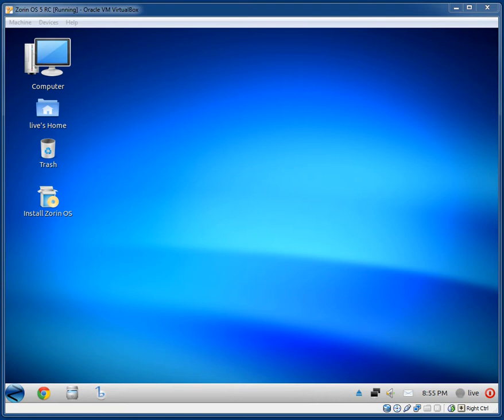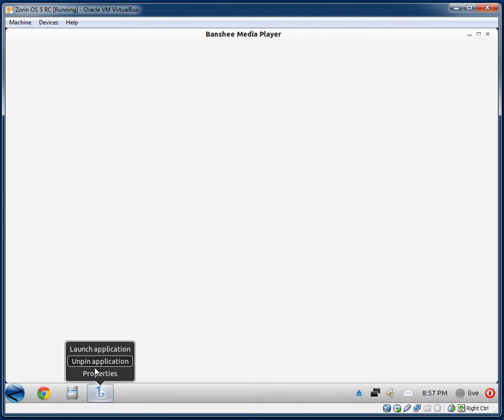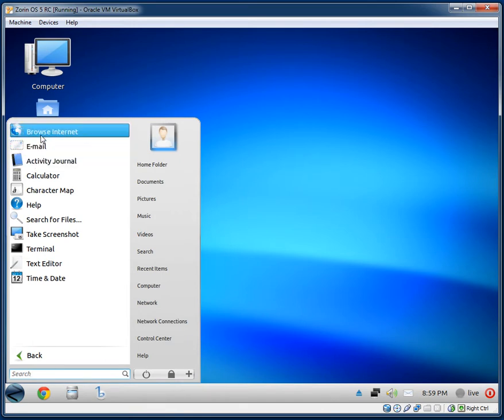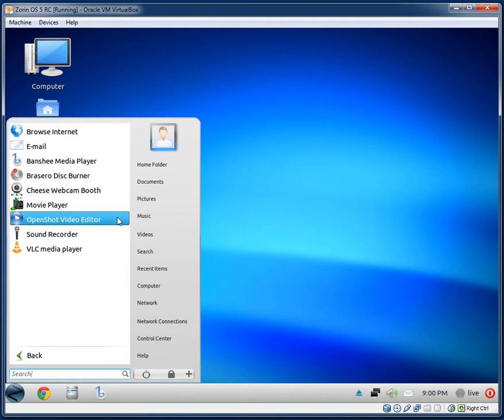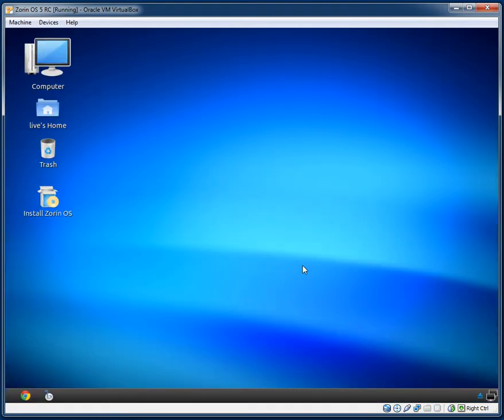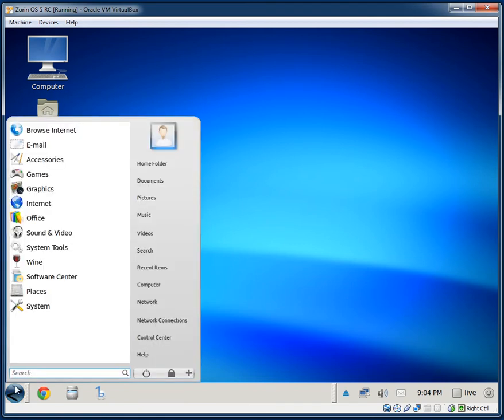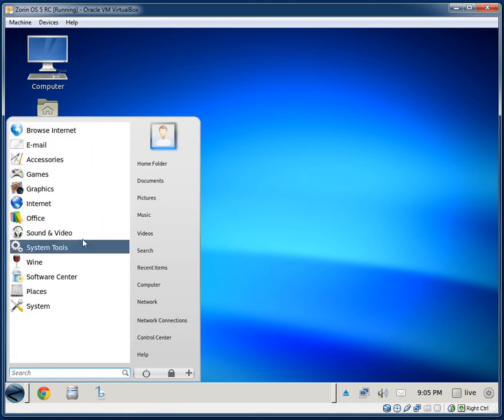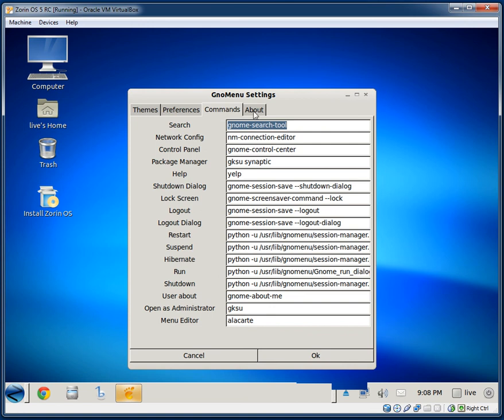Zorin OS 5 RC - First Look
I take a look at the Zorin OS 5 release candidate.